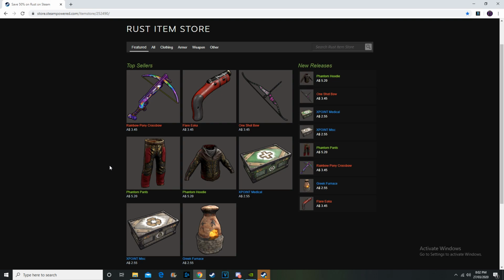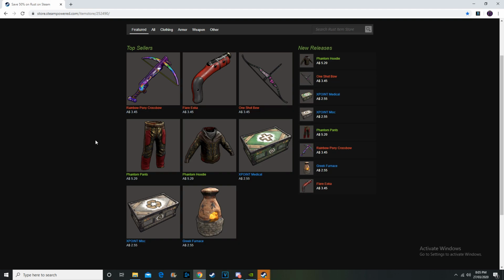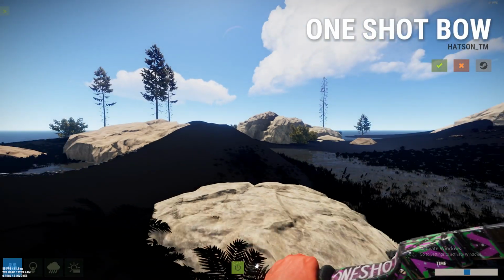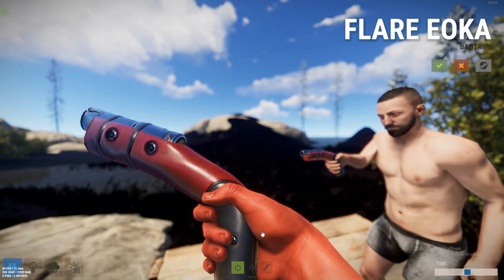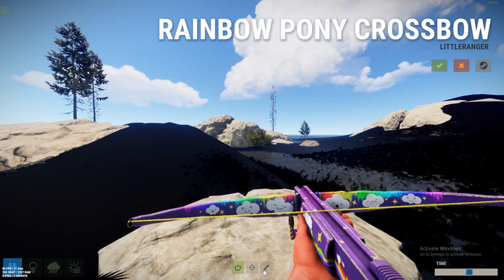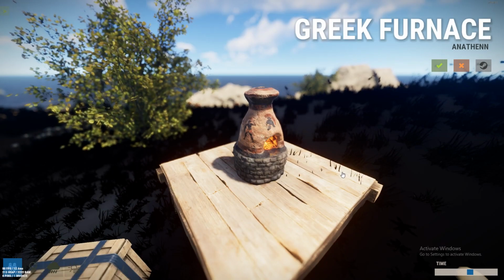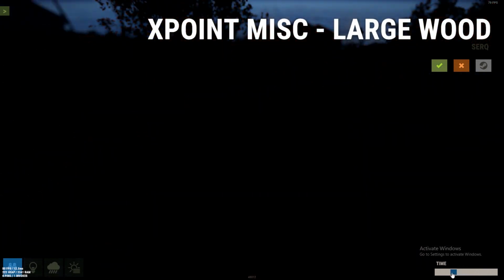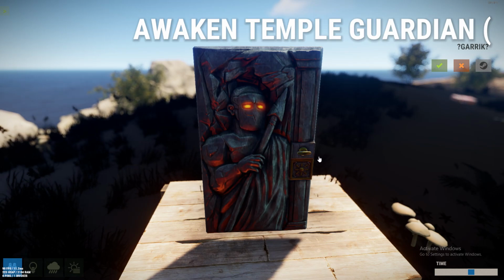How to PROFIT investing in Rust skins ep 47